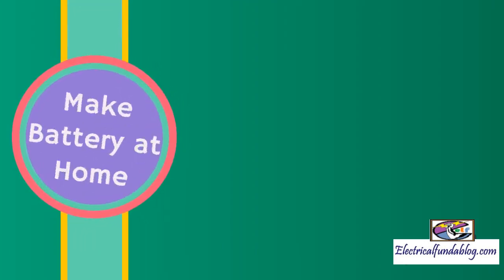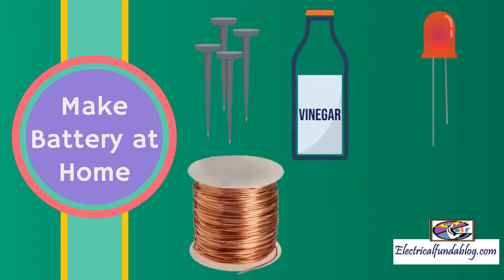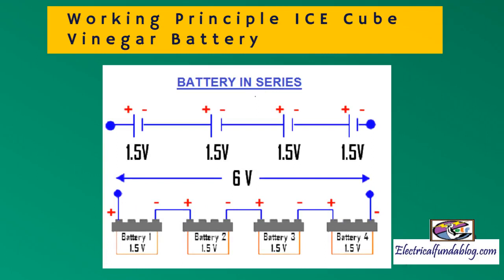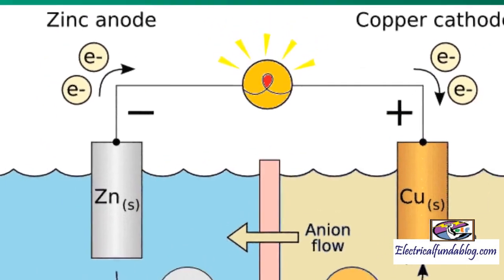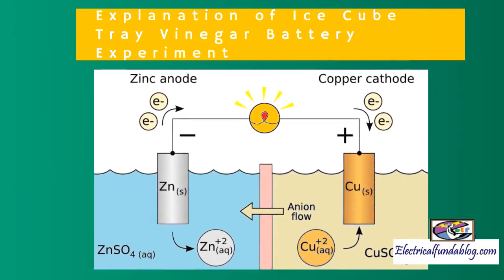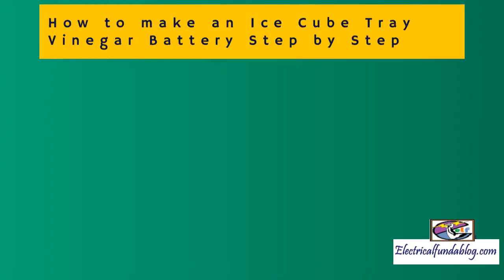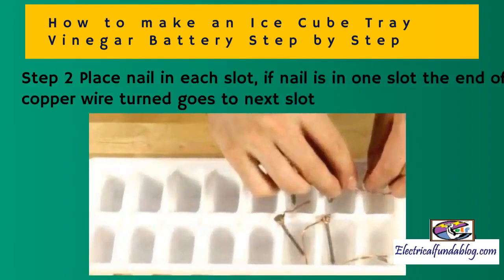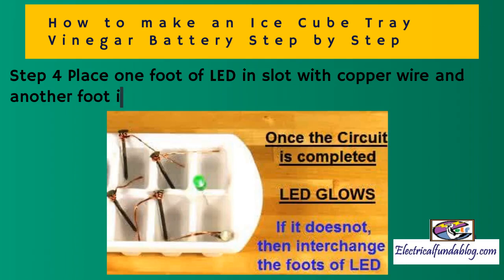How to make Ice Cube Tray Vinegar Battery – Hypothesis and Explanation of Experiment Step by Step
This video will give detail about how easily we can  make Ice cube Tray Vinegar Battery at Home. The Hypothesis and step by step experiment procedure is explained in this video.
Topic Covered:
1 Aim of the Project
2 Materials required
3 Hypothesis behind Ice Cube Tray Vinegar Battery
4 Explanation of Ice Cube Tray Vinegar Battery Experiment
5 How to make an Ice Cube Tray Vinegar Battery Step by Step
5.1 Step 1
5.2 Step 2
5.3 Step 3
5.4 Step 4
6 Recommendations for the Ice Cube Tray Vinegar Battery Experiment